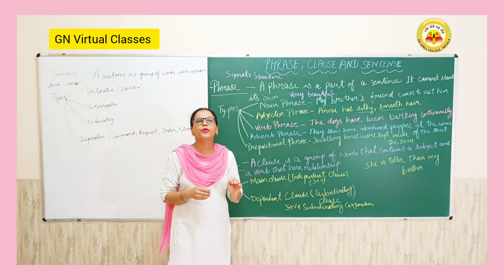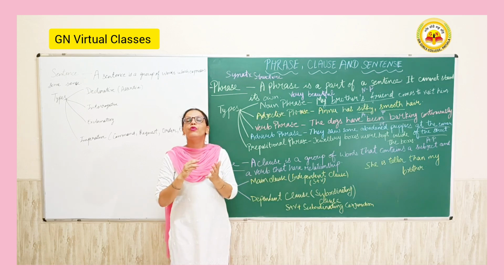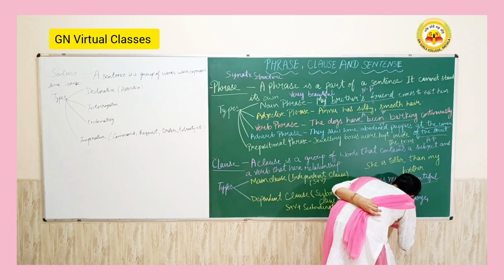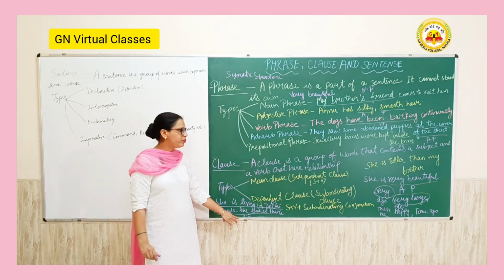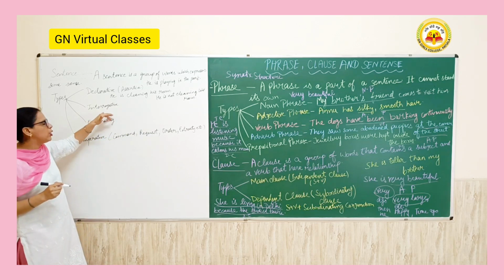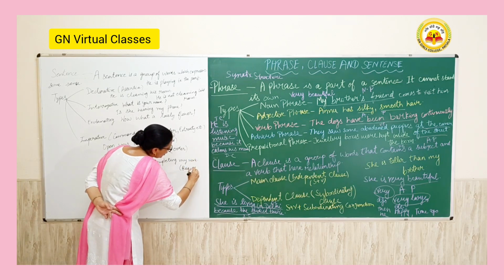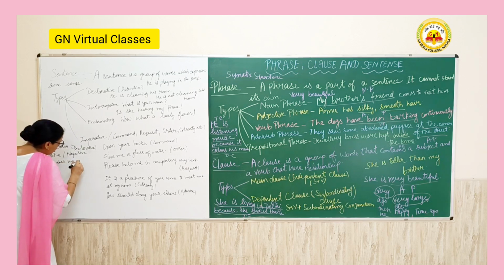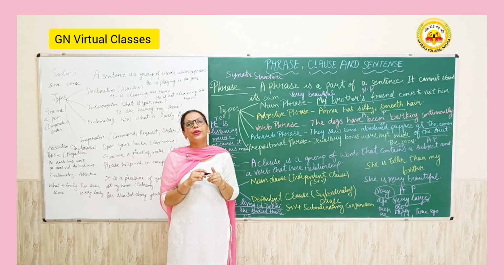Syntax structure : pharse, clause and sentence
Syntax structure : pharse, clause and sentence in English.